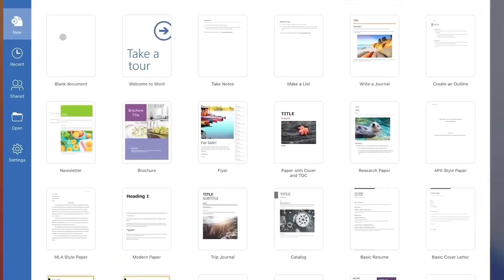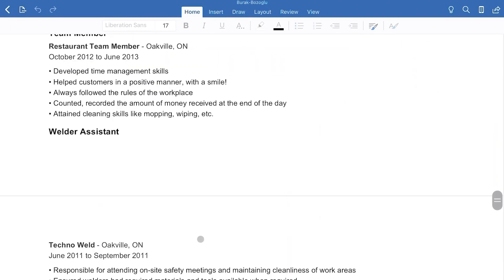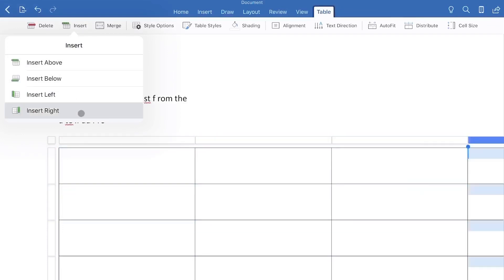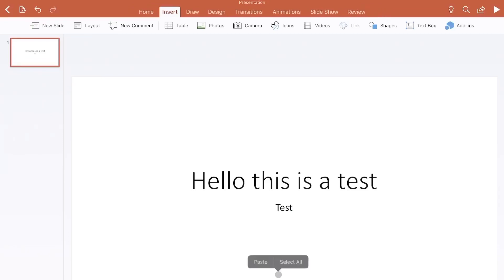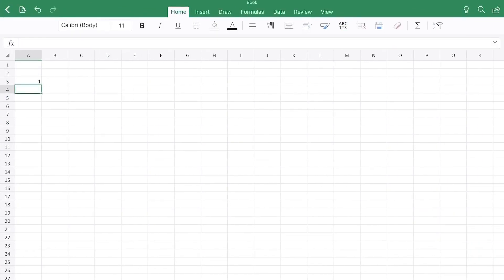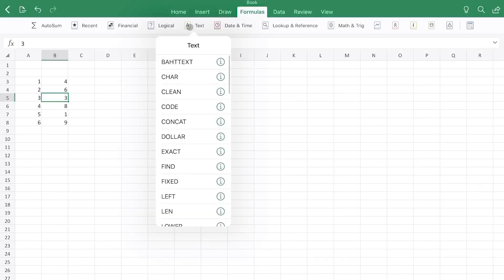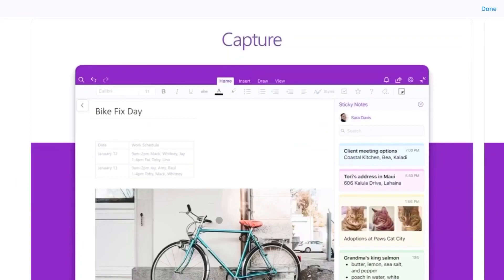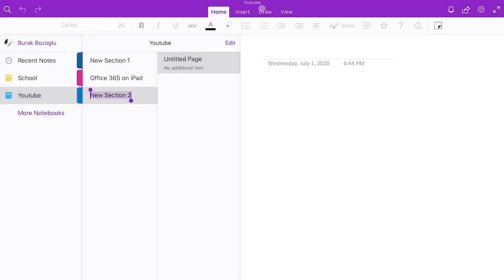Does Microsoft Office 365 work well on iPad Pro?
Microsoft Word, Powerpoint, Excel, OneDrive, Onenote and Outlook are all available to download from the Appstore on the iPad. But do they work well?